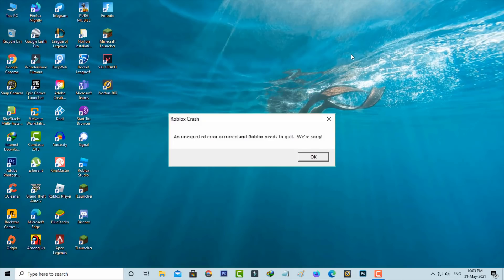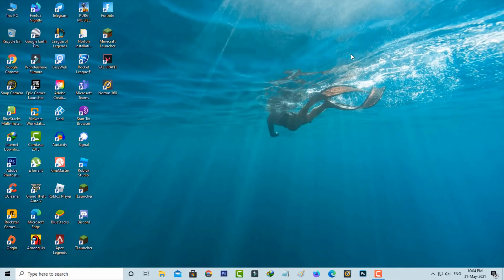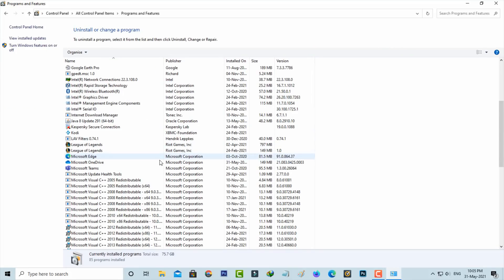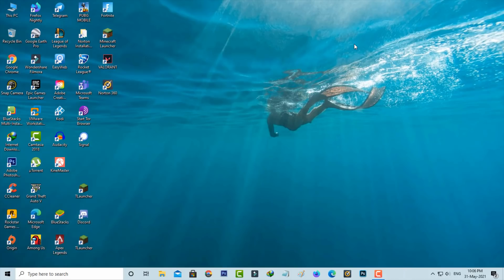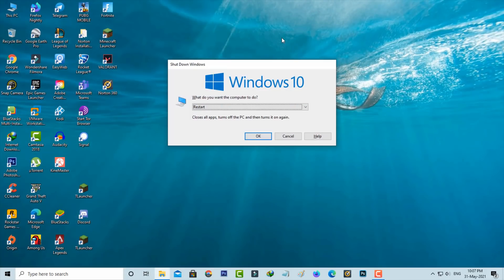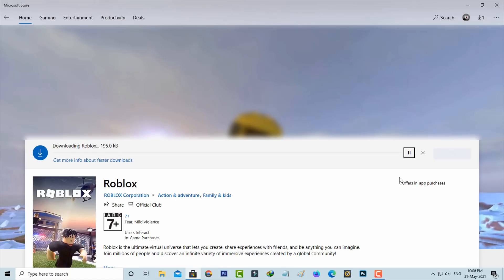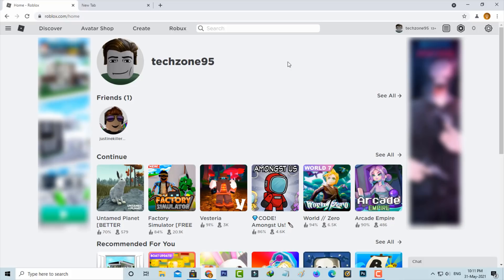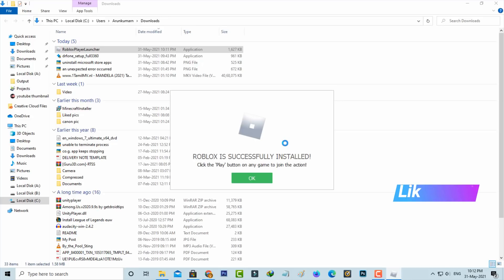Fix Roblox Crash an unexpected error occurred and roblox needs to quit. we're sorry windows 10/8/7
This tutorial is about how to fix an unexpected error occurred and roblox needs to quit. we're sorry error in roblox.

Always you can use the 2022 released new update of roblox app.

This crash issue sometime occurs in android mobile,ios iphone and ipad devices.

But this method not working on mac platforms,like macbook,macbook pro and all mac devices.

This video has english subtitle at same time you can translate to hindi,español,como resolver,çözümü and türkçe languages.

Today i get the following one error notification while i try to open the roblox app :

Roblox Crash

An unexpected error occurred and Roblox needs to quit. We're sorry!

Ok

How to solve roblox crashing problem :

1.Here i get this issue in my windows 10 pc.

2.At same time this solucion also works on windows 7,windows 8 and win 8.1.

3.So very simple method to fix this error is just uninstall that roblox app.

4.Once you uninstalled it and then open windows run and type that i mentioned comment.

5.And hit to enter.

6.Now you can select "App data" folder path and goto "Local".

7.Here you can locate that "Roblox" folder and click to delete it.

8.And don't forget to restart your windows laptop or computer.

9.After the restarting is completed,just try to install it from microsoft store.

10.Once the installation is completed,just click to play any games via this app.

11.So i hope now this time your problem is fixed.